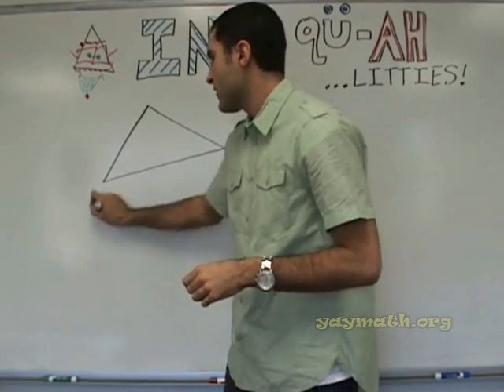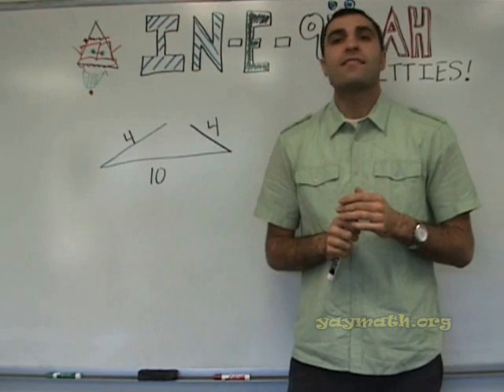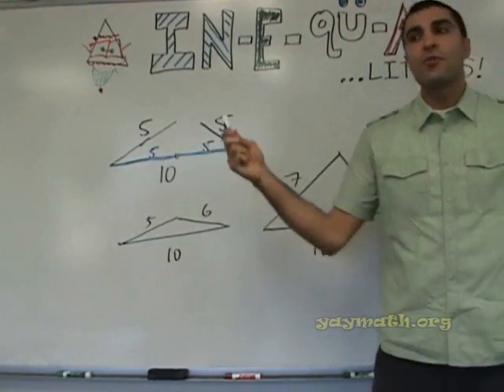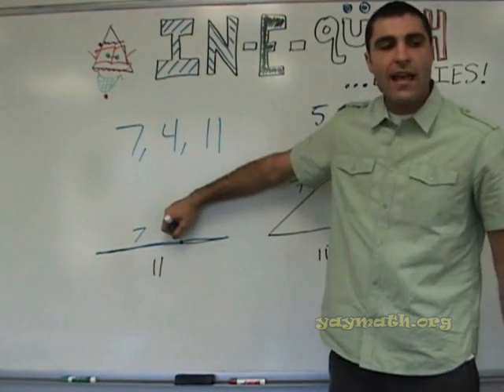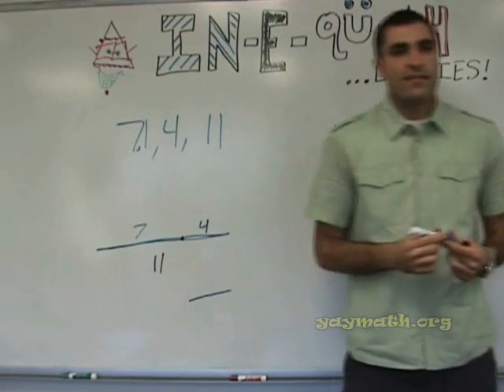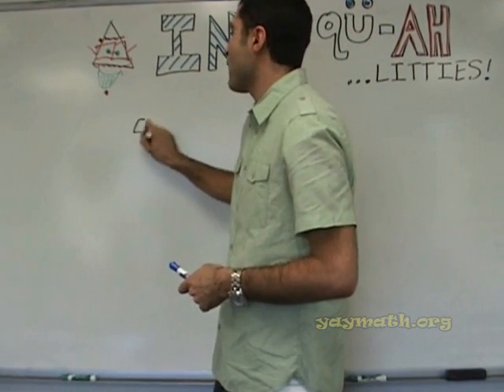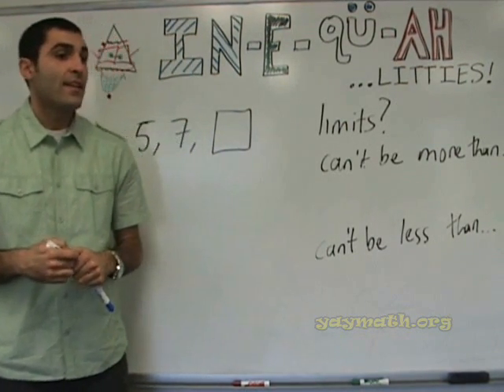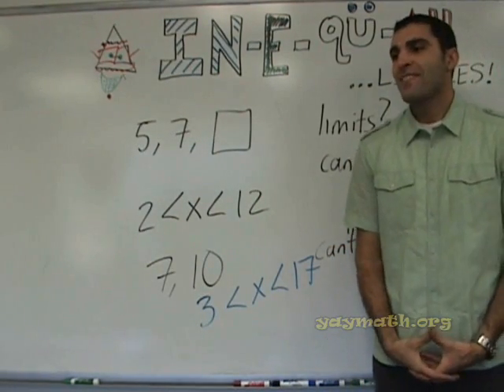Geometry - Triangle Inequalities for sides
Triangles are made from three sides. Here we discuss their possibilities and limitations. Can a triangle be formed with three given sides, and, what are the possible values of the third side of a triangle, if we know the first two sides? YAY MATH!

Learning should always be fun and connective. for
• all videos
• free quizzes
• free worksheets